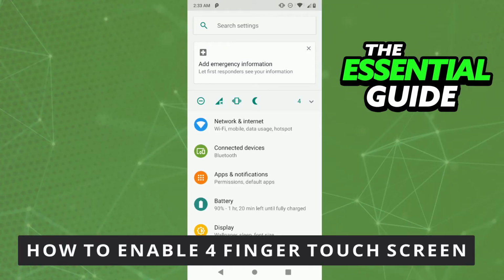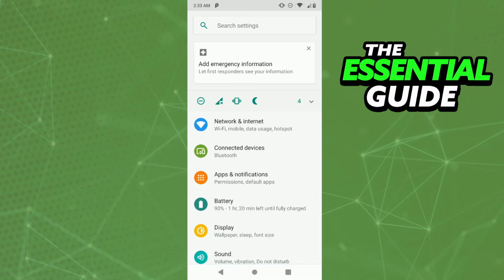How To Enable 4 Finger Touch Screen (Very Easy)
In this video I will show you how to enable 4 finger touch screen.

I hope I have helped you with the video!